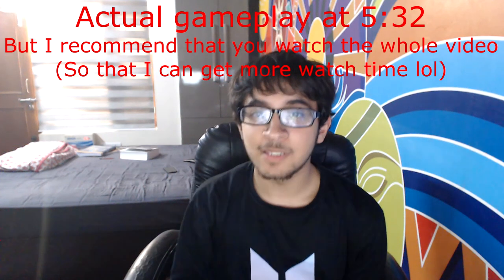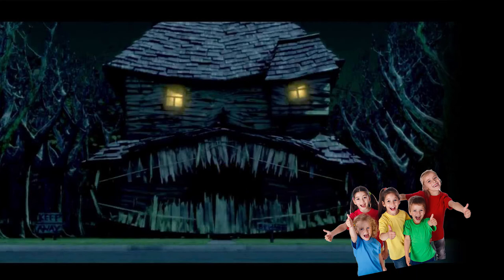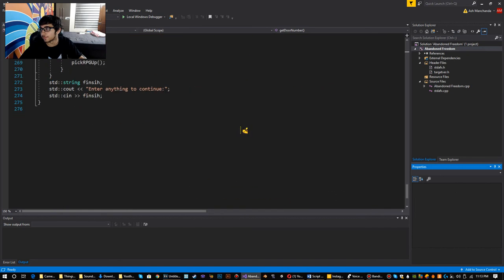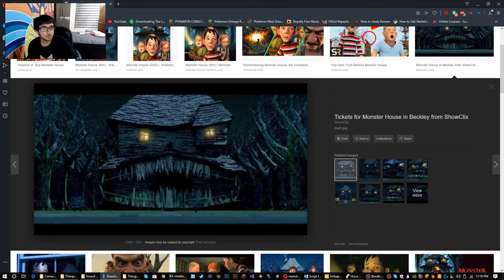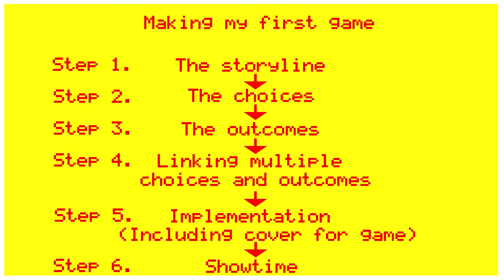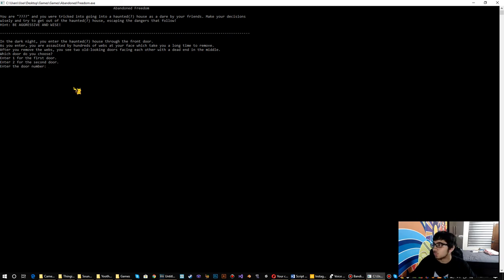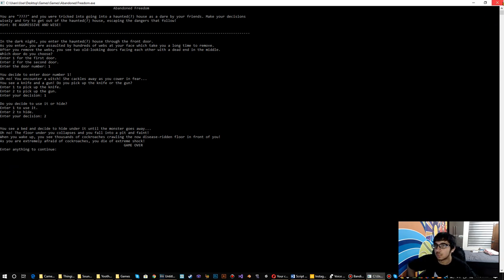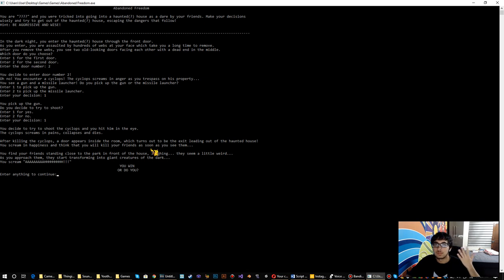Making my first game!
I don't know how people do this much work!
respect to content creators